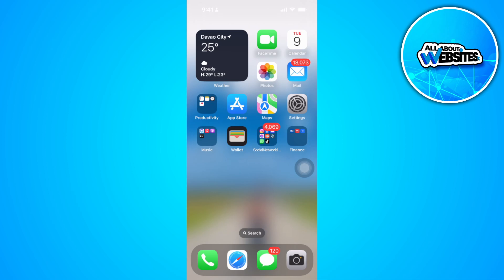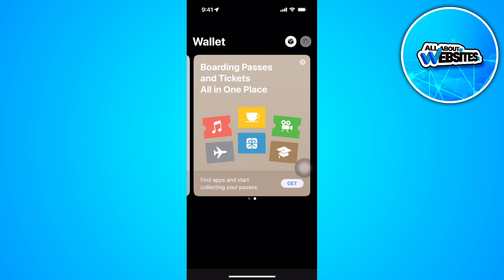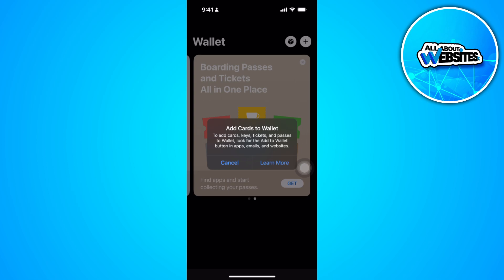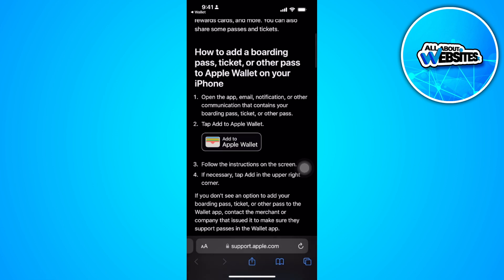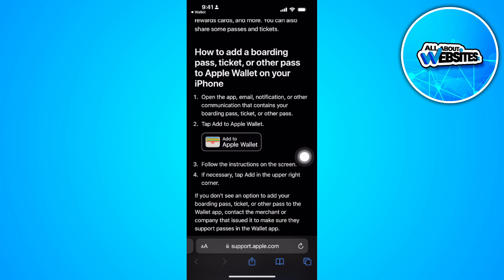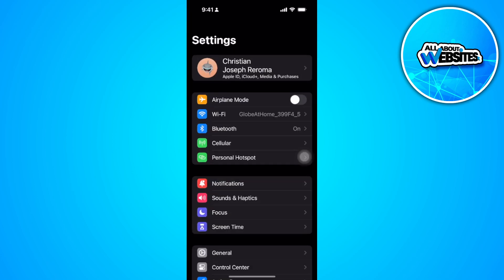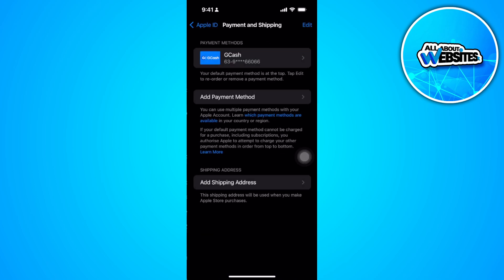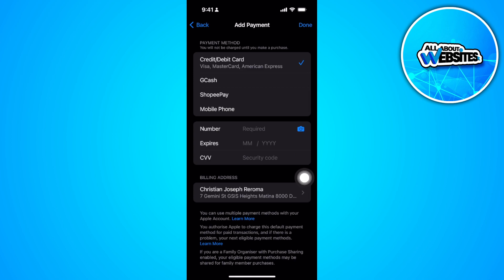How to Add Paypal on Apple Wallet 2024